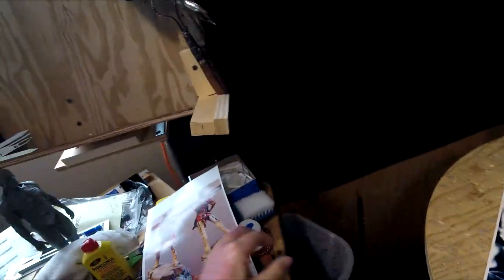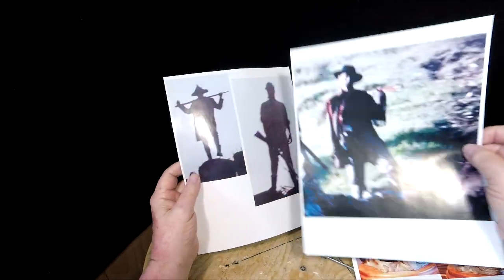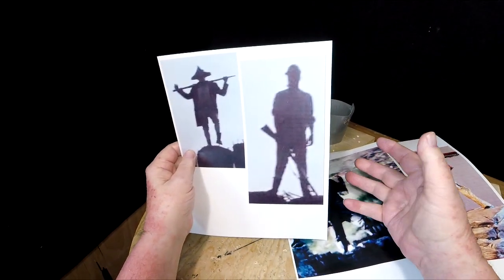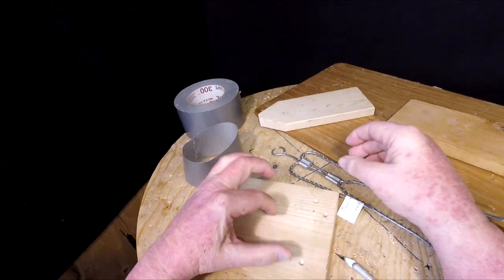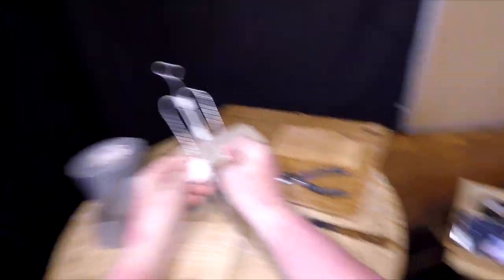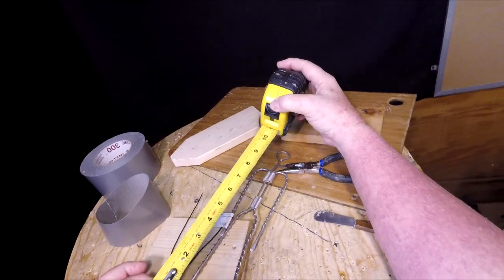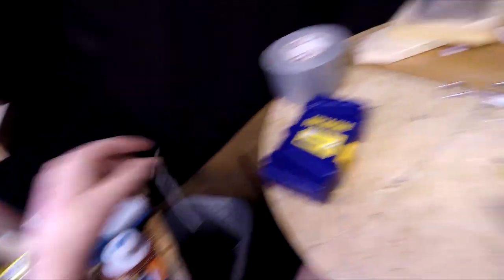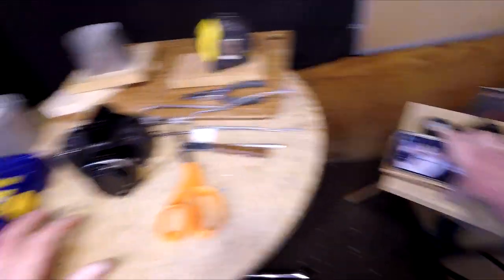Discussing my Next Project and Taking You On A Tour of my Studio and House